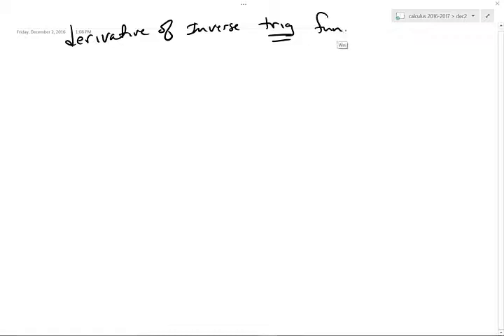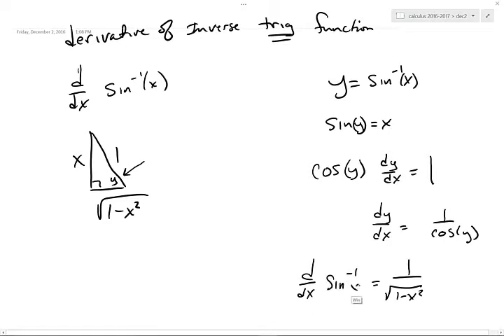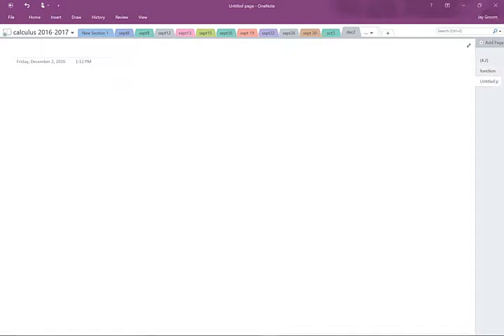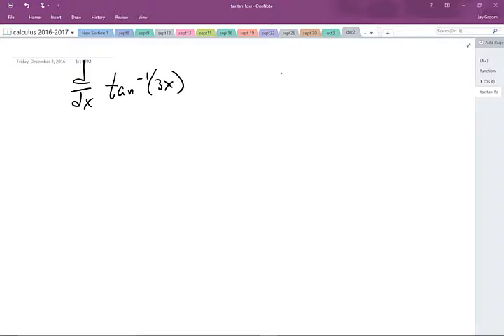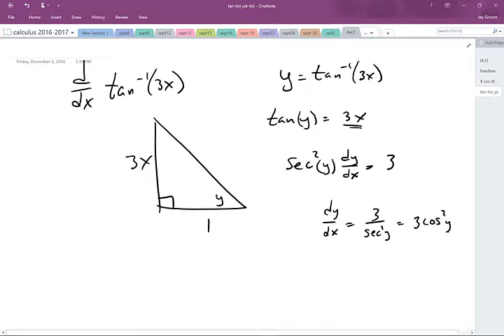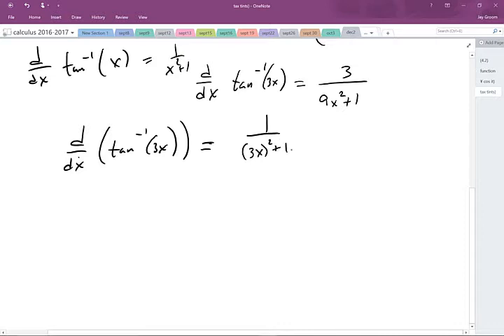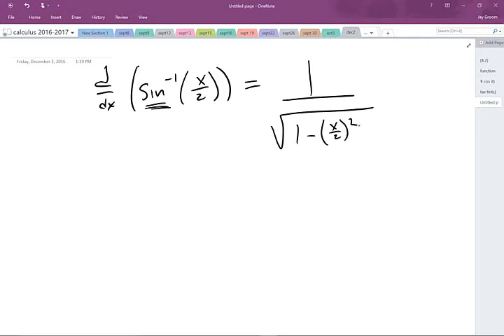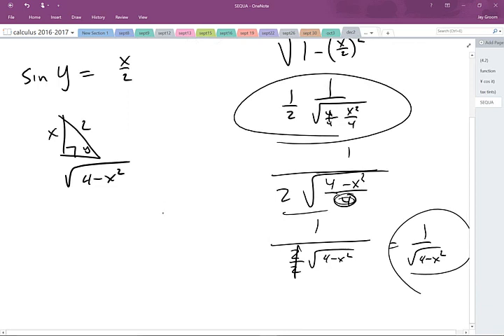inverse trig derivatives